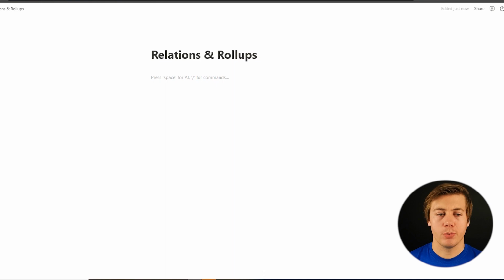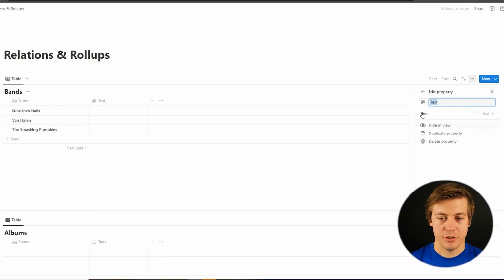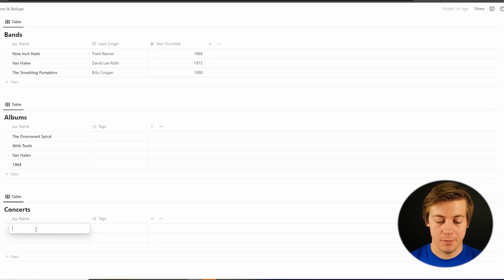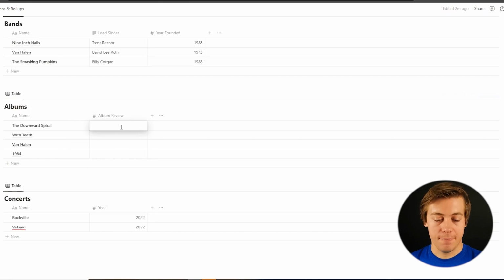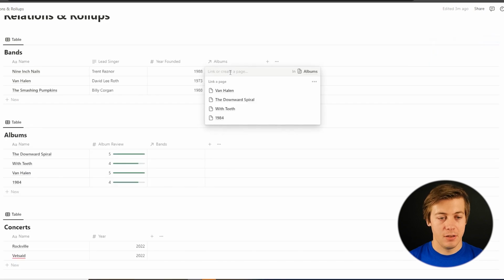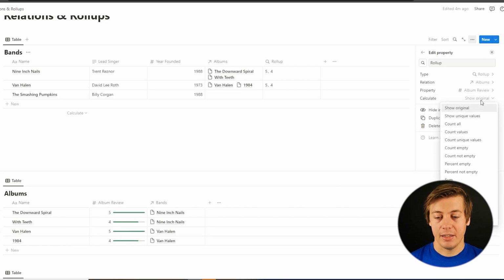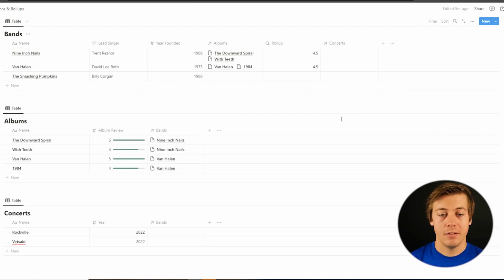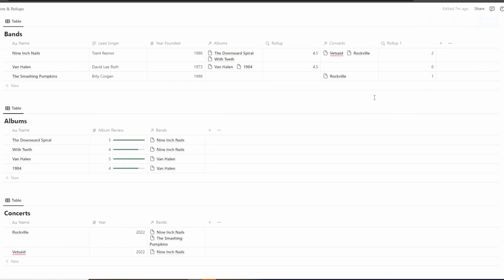Notion Relations & Rollups For Beginners [EASY]